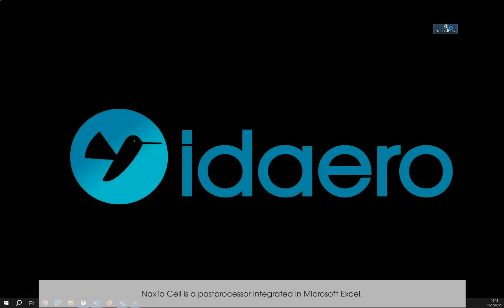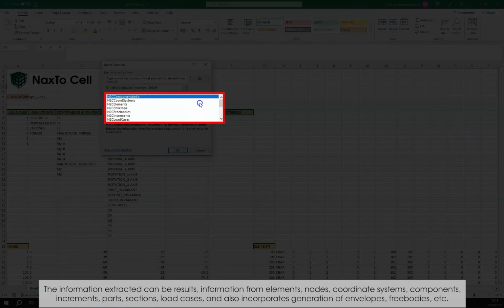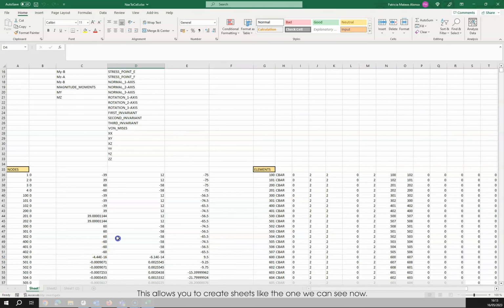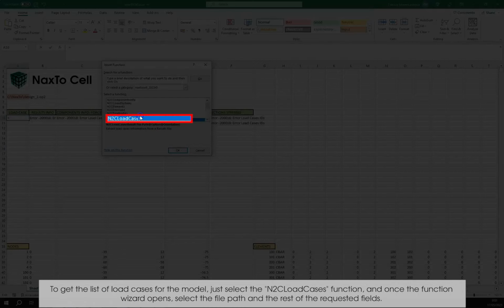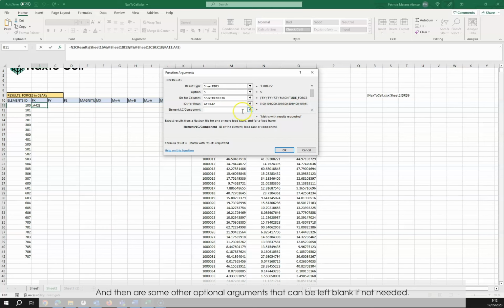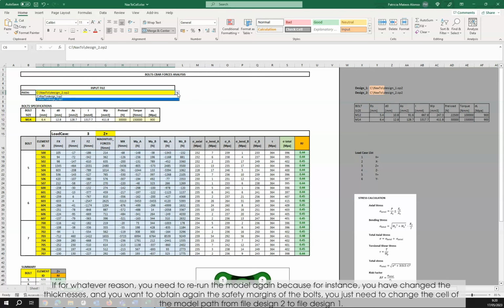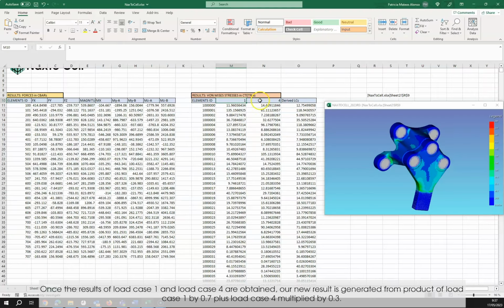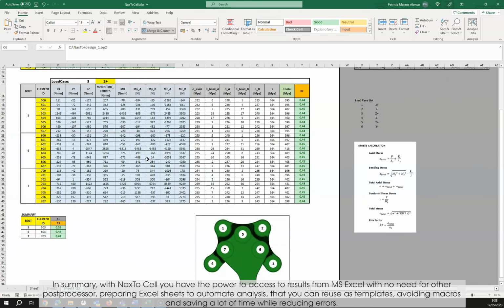A brief overview of NaxToCell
In the following video we make a brief demonstration of the NaxToCell tool and how to work with it.
NaxToCell extracts results to Excel very easily using simple functions.
Excel cells are linked to the result files, so updating, manipulation and post-processing automation are extremely easy.
All Excel result values can be updated by simply changing the result file from Excel.
NaxToCell directly uses VBA macros.

If you want to know more about NaxToCell visit our